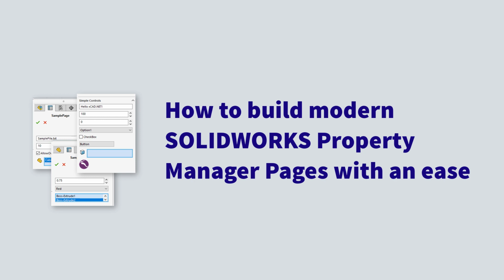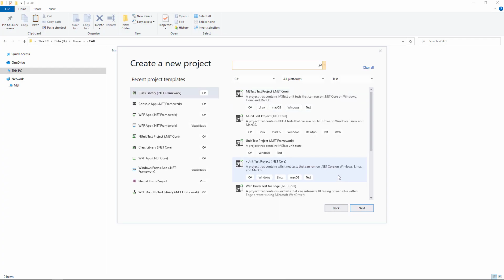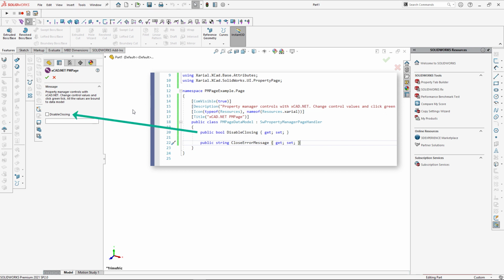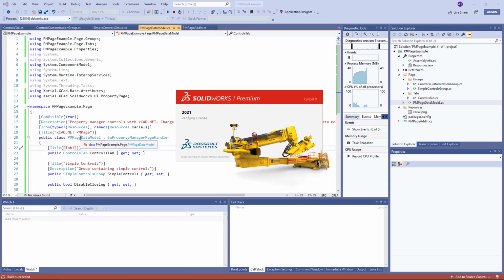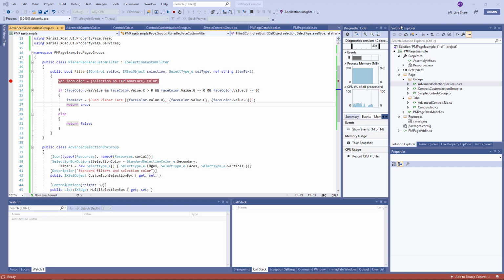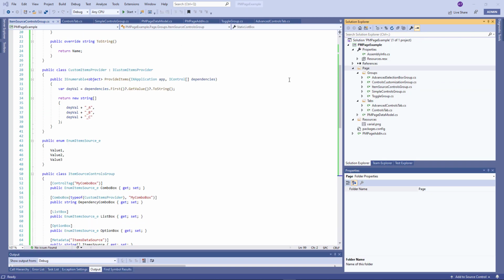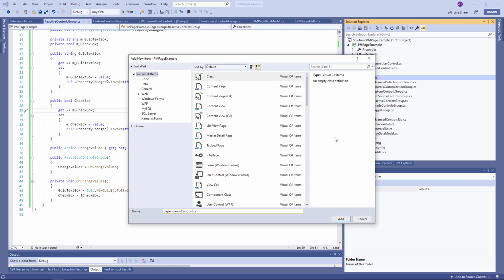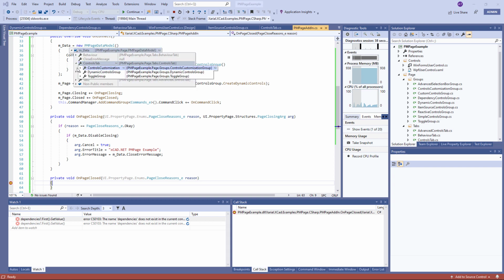Build modern SOLIDWORKS Property Manager Pages with an ease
This video tutorial demonstrates how to build modern, responsive, data driven Property manager pages in SOLIDWORKS using xCAD.NET

Intro: (0:00)
Current challenges building Property Manager Pages: (0:53)
Building Property Manager Pages using xCAD.NET: (01:55)
Overview of the tutorial: (04:33)
Getting started. Simple Property Manager Page bound to the data model and closing handler: (06:25)
Adding simple controls (GroupBox, TextBox, NumberBox, ComboBox, CheckBox, Button, SelectionBox, PictureBox) and binding to data model: (13:19)
Customizing controls (custom and standard icons, titles, tooltips, height, background and foreground colors, control specific options) and adding tabs: (16:58)
Customizing tabs and advanced SelectionBox control (standard filters, multiple selections, custom filters): (20:25)
Checkable GroupBox, excluding the generation of the control for specific properties: (24:50)
Adding ListBox, ComboBox, and OptionBox and different ways to bind the data source: (27:04)
Adding custom WinForms and WPF controls into Property Manager Page: (30:51)
Creating reactive controls: (34:28)
Creating controls dependencies: (36:50)
Creating controls dynamically at runtime: (39:46)
Outro and contact details: (43:32)